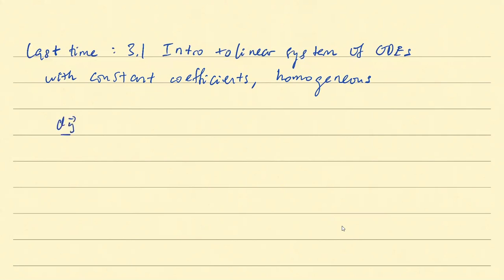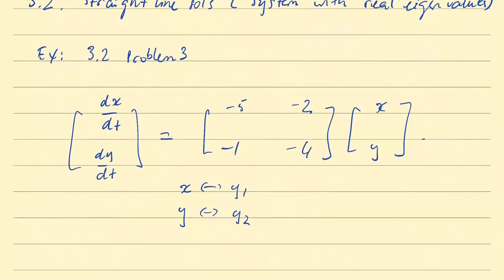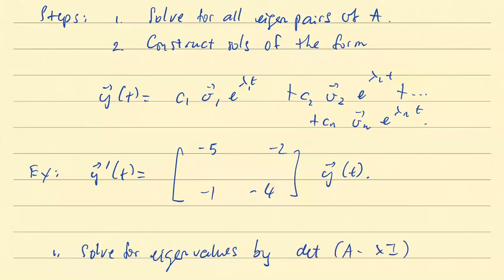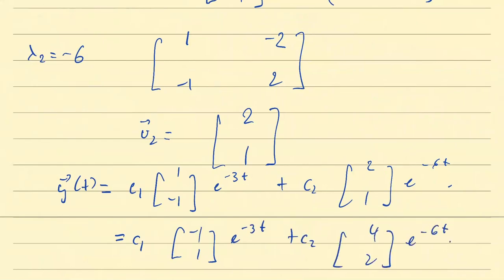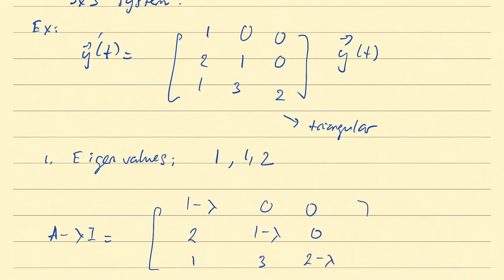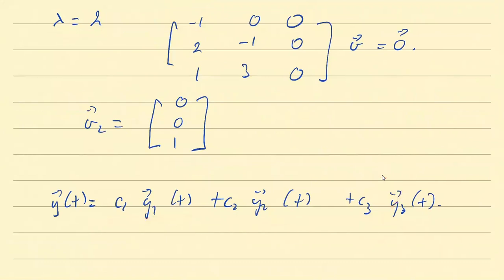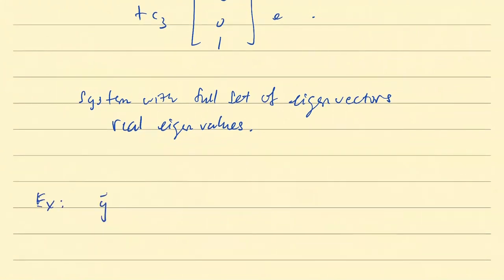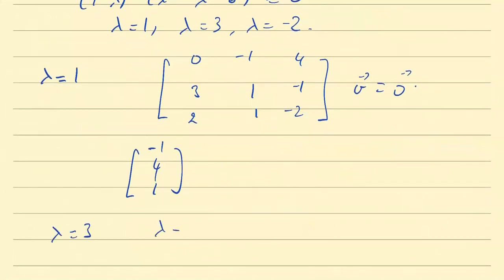GMT20201022 205956 252 TTh le 1728x972